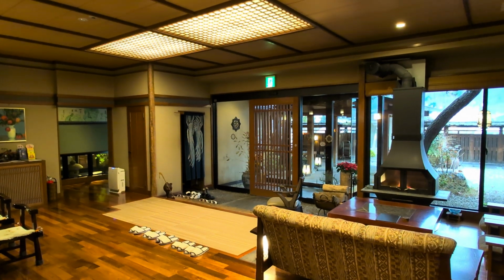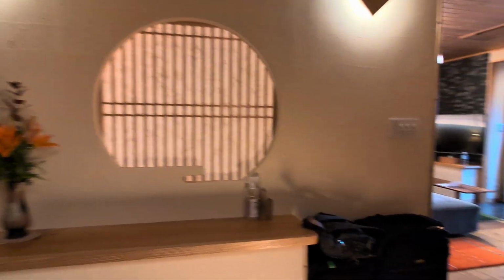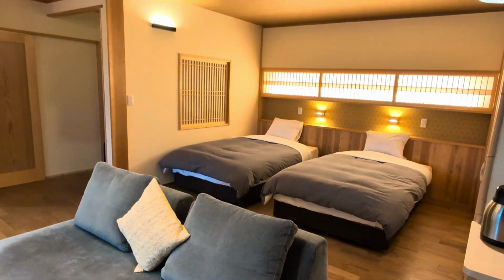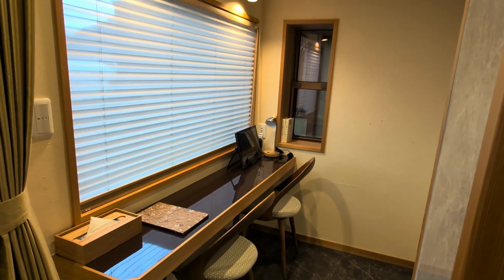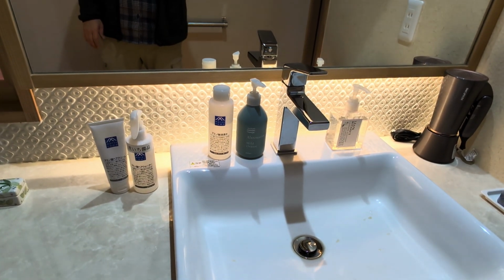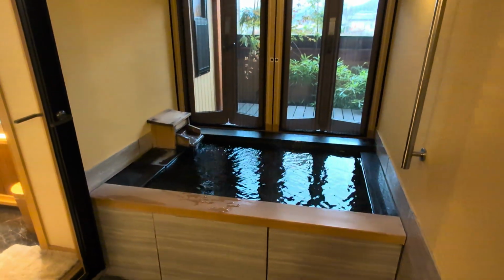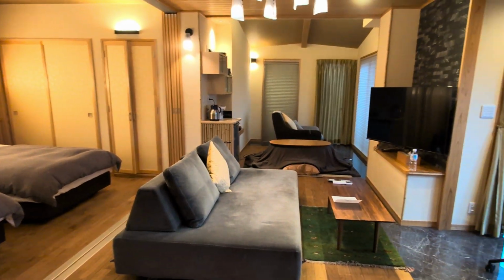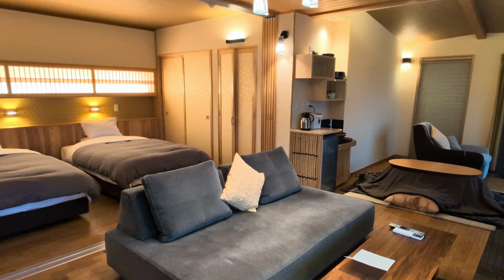Tsumagoi, Gunma (群馬県嬬恋村) - Hanaichi ryokan (花いち) Special Room Tsukushi (つくし) room tour 2024 Nov. 26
A walkthrough of our Special Room Tsukushi (つくし), a 75m² suite and the most recently renovated room at Okutsumagoi Onsen Hoshikawa Ryokan Hanaichi (奥嬬恋温泉 ふる里の宿 干川旅館 花いち), a 7-room luxury Onsen (hot springs) ryokan located in Tsumagoi, Gunma (群馬県嬬恋村.)